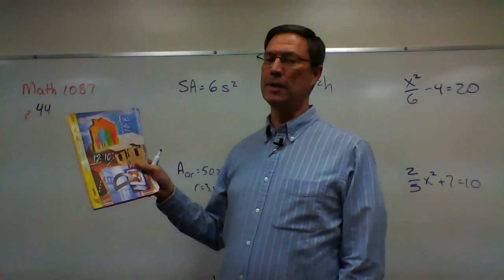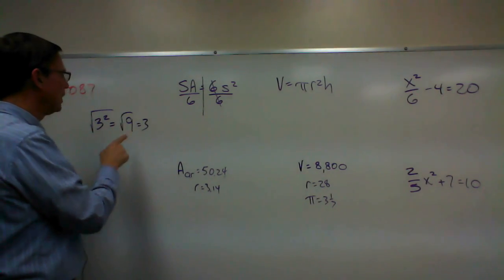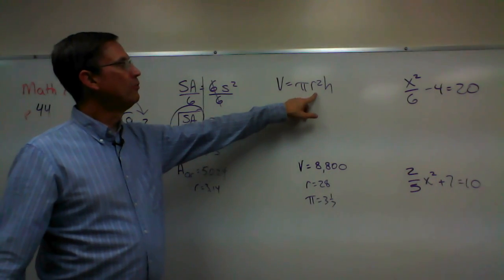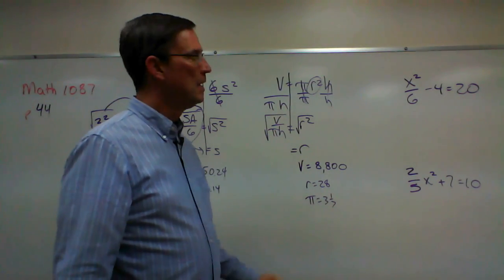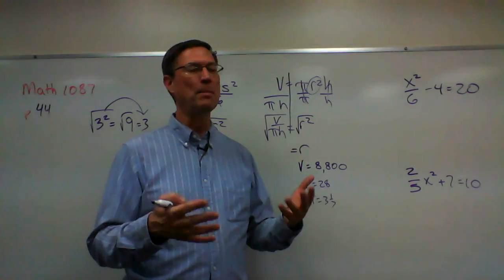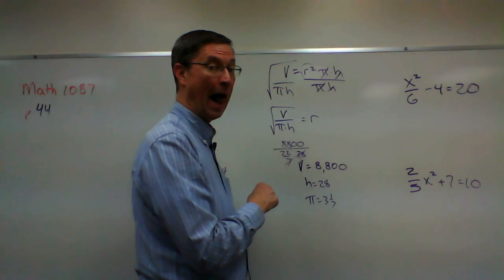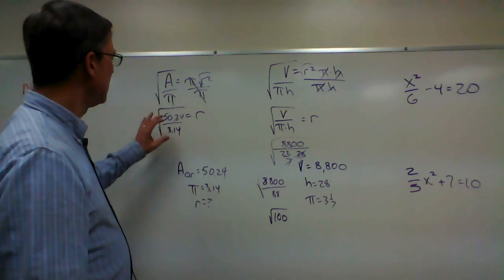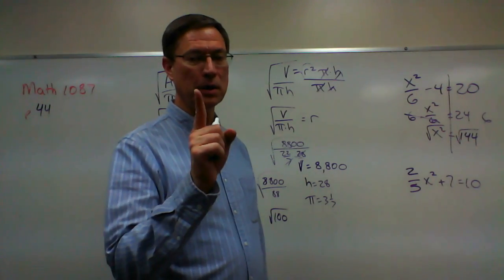Math 1087 p. 44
Solving formula problems on page 44 of Math PACE 1087